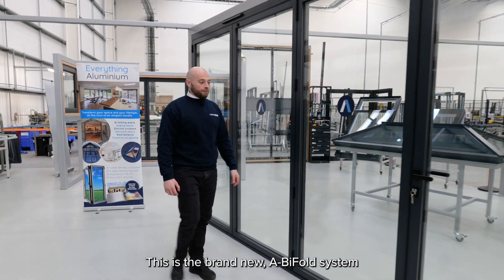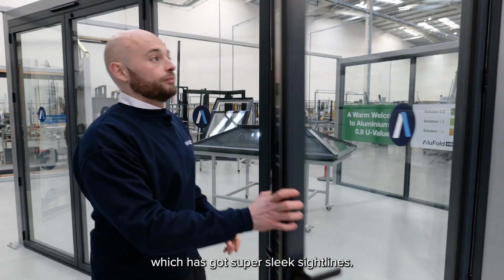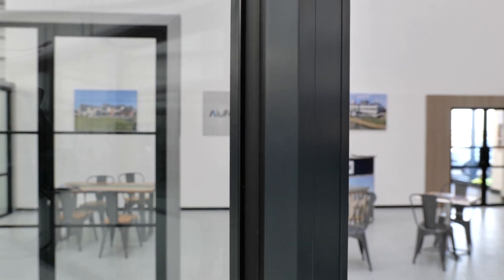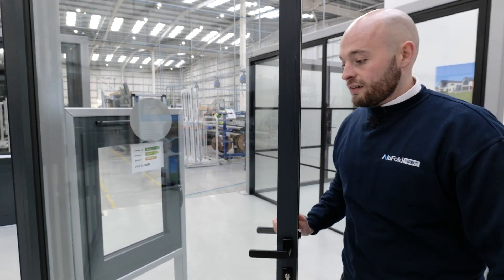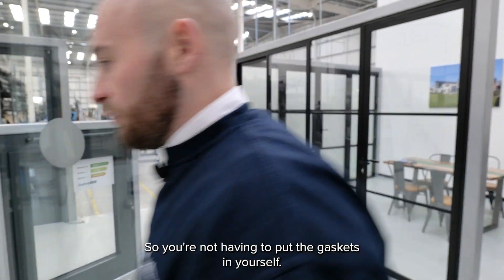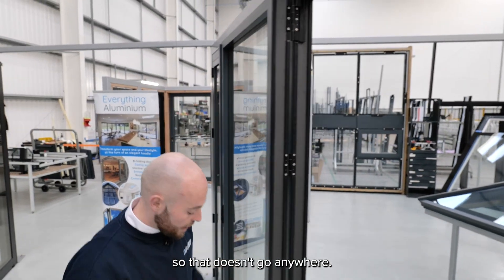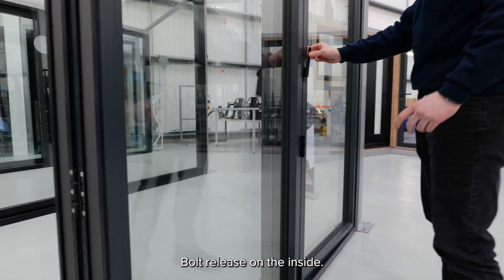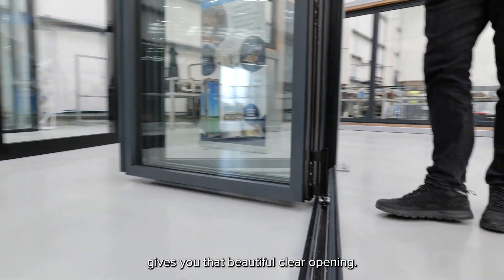AluFoldDirect | Design Centre | A-BiFold Door